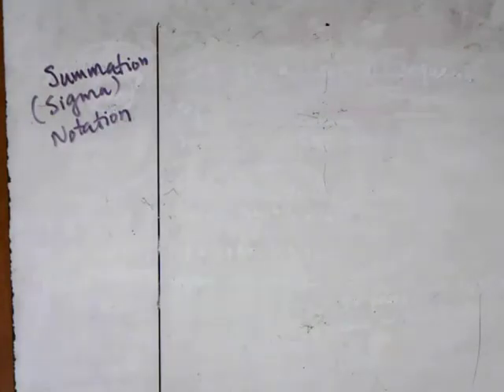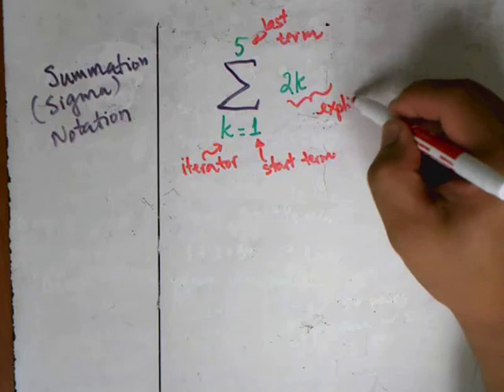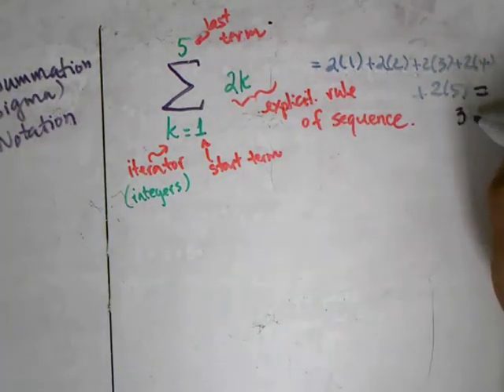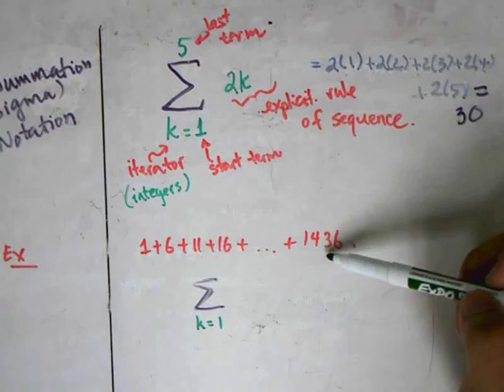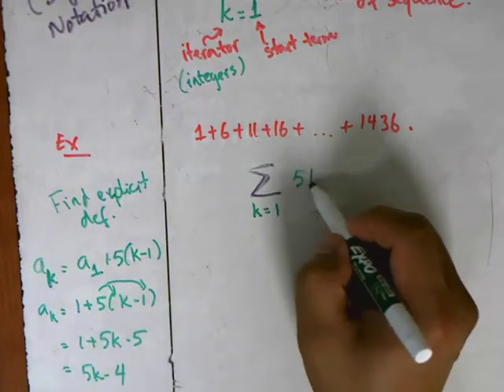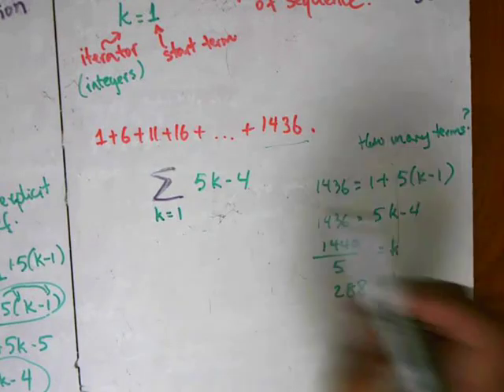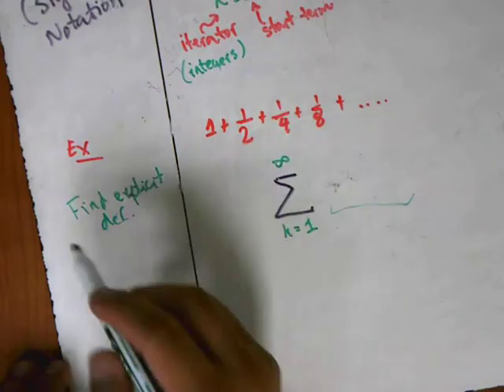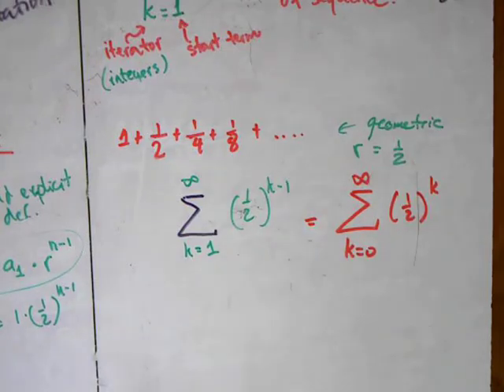Summation Sigma Notation